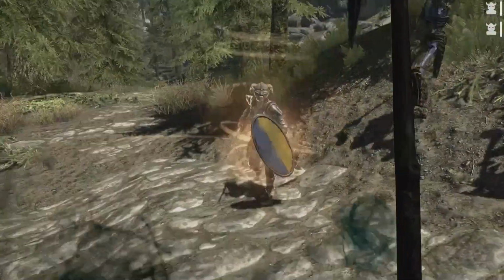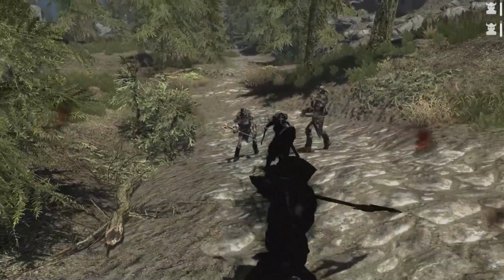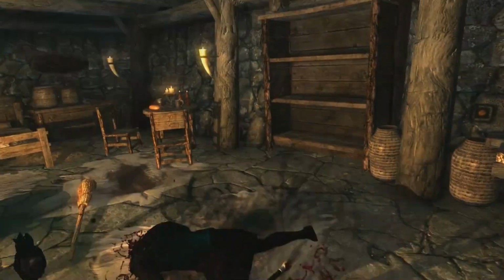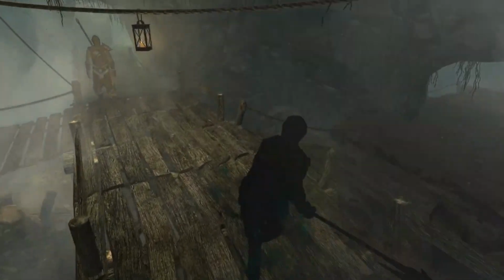Skyrim Build - The Grim Reaper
Today we are back with another Skyrim Build. This build was suggested by Christopher Smith. The build is a role playing build which makes you harvest souls as the patron of death, The Grim Reaper.

Christopher Smith's Comment
'd like to suggest my grim reaper build. I used heavy armor, enchanting, two handed, sneak, illusion, and conjuration.  I enchanted the headsman's Axe with absorb health and chaos damage, and used that. Additionally, I used the unenchanted hood you can get from the end of the dark brotherhood storyline, after furnishing the Dawnstar sanctuary, as headgear, and wore the ebony mail, with ebony boots and gauntlets. I used raise dead spells, in addition to wrathman, mistman, and bone man from the Dawnguard dlc. I used  the expert level illusion spells, pacify, rout, and invisibility. I also occasionally used the master level spell mayhem. And of course, sneaking with a halberd is amazing. The back story is simple. You are the grim reaper. Take the souls of mortals, collecting your dark harvest, using your cold, cruel blade. Illusion represents people's responses to the inevitability of death, with calm acceptance, fear, and anger. Raise dead to summon the souls of the slain to do your bidding, and sneak so they never see you coming. The stat spread is 50% magicka, 40% health and 10% stamina. For shouts, I use unrelenting force, SOUL TEAR, and ice form. Please do a video on this, as the build is TONS of fun.